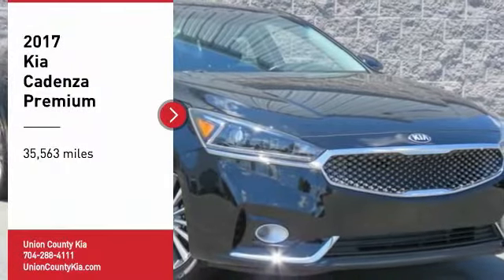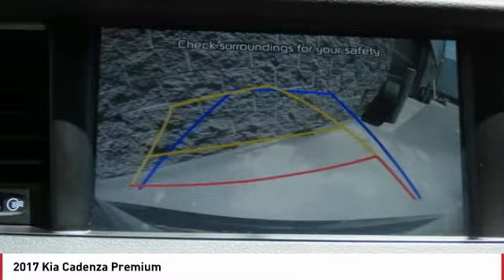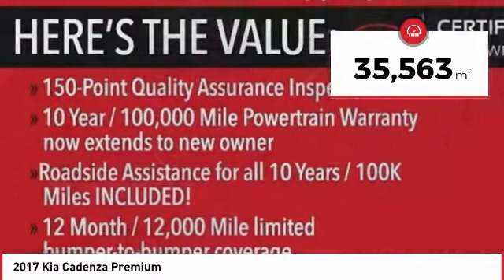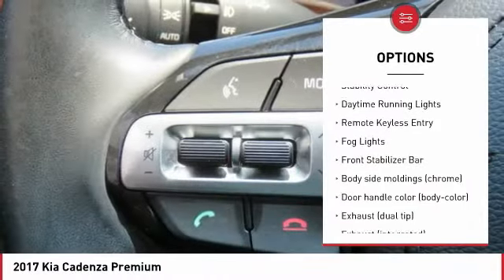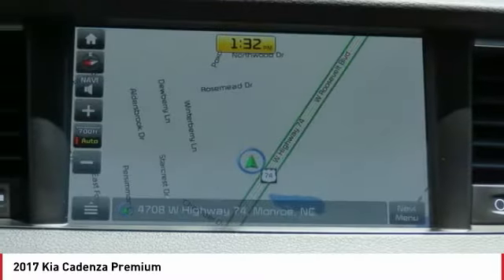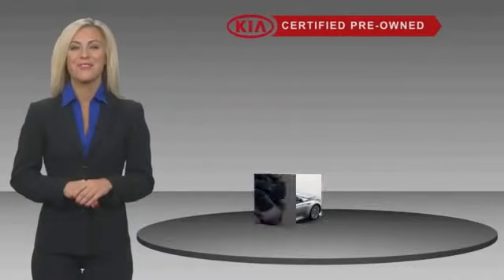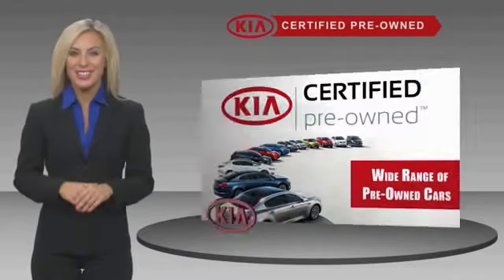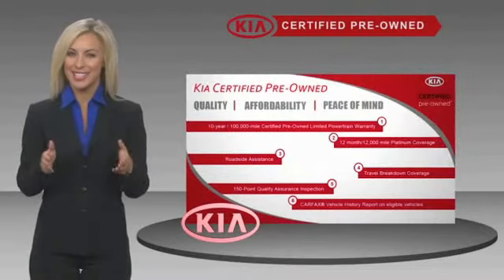2017 Kia Cadenza Monroe NC 2601P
2017 Kia Cadenza Premium

STOP AND READ THIS IMPORTANT CONSUMER INFO!!! Due to our EXTREME LOW PRICE POLICY, we have a large volume of customers responding daily to our online vehicles. Some cars only last a few days and SOME SELL WITHIN THE FIRST 24 HOURS!!! Don't delay call today! Do not waste time sending us emails where you might miss out on this low, low price opportunity. CALL US RIGHT AWAY instead for your best chance to take advantage of all the savings! Most priced BELOW KBB Fair Purchase Price!brbrCertified.